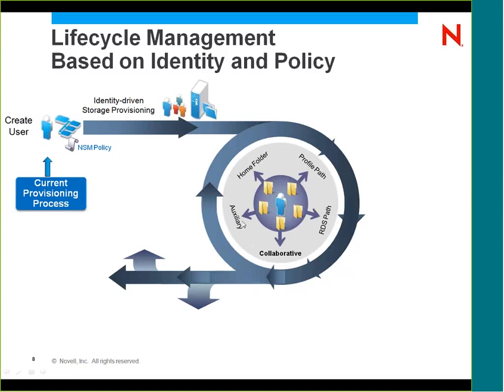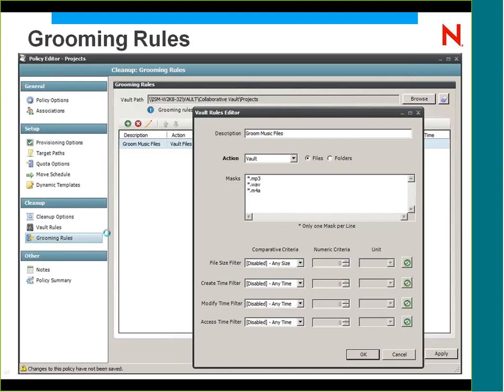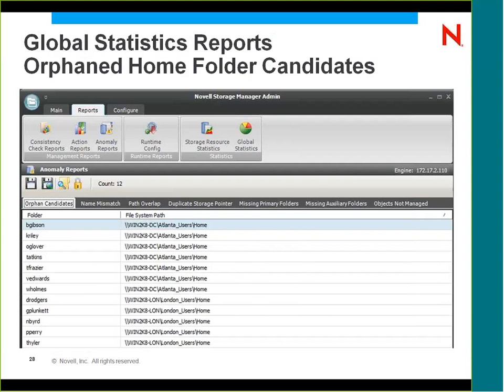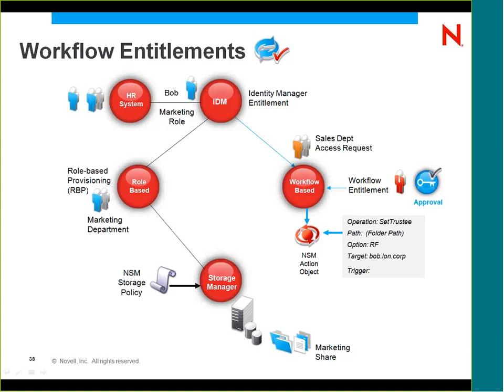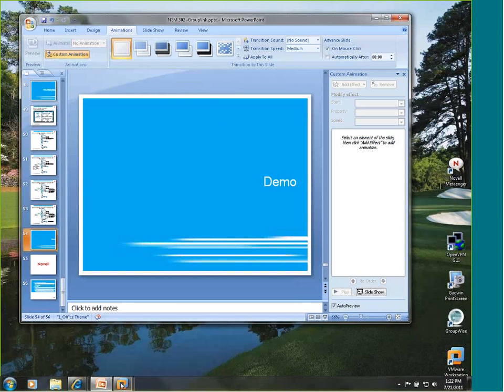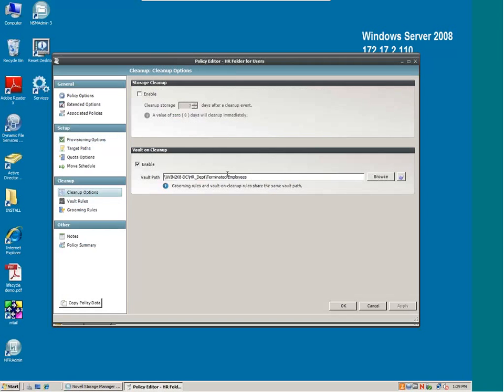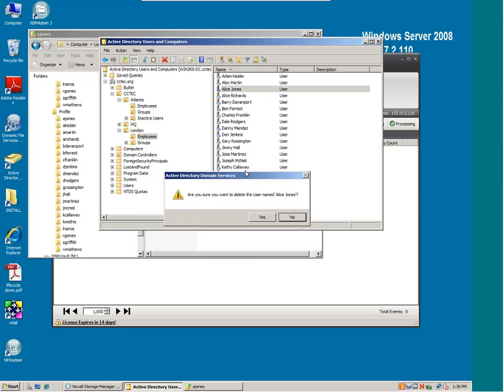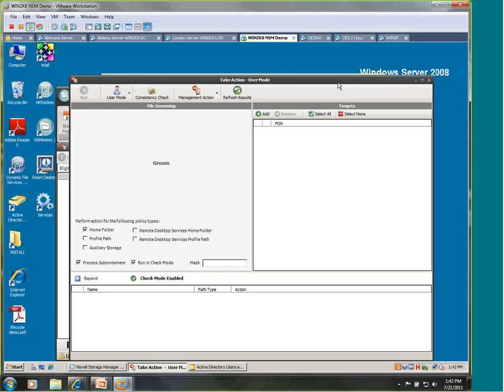Novell Tech Training Webinar Vol 26 Novell Storage Manager (7/21/11)